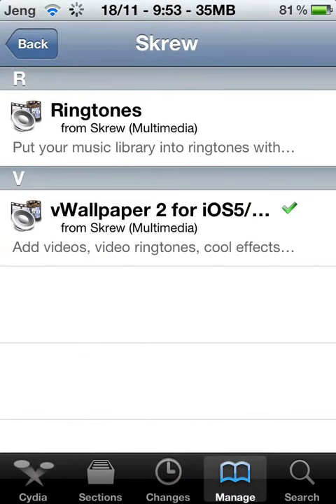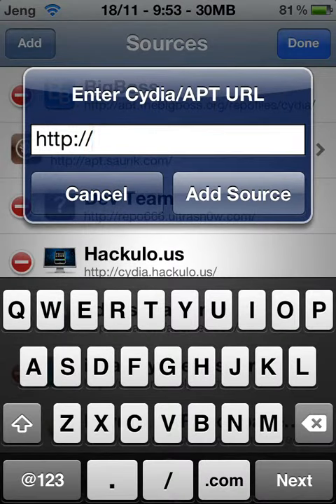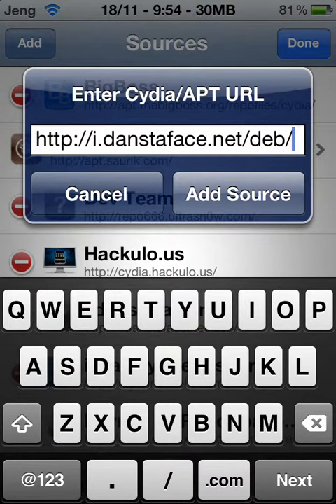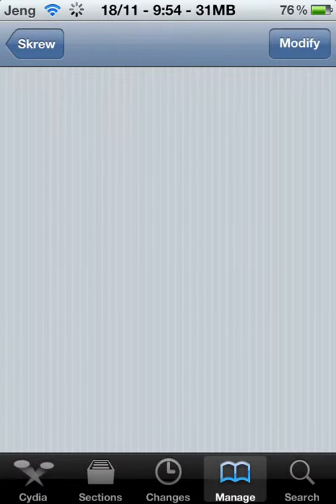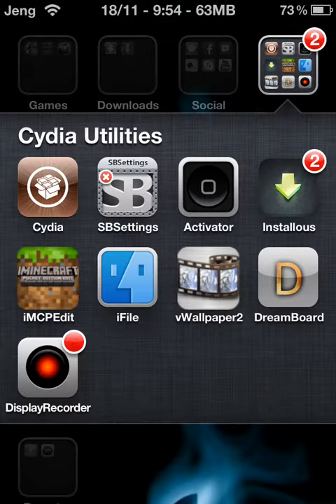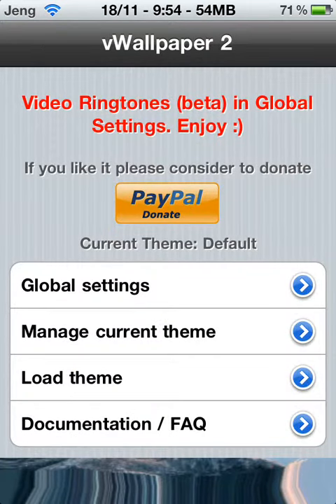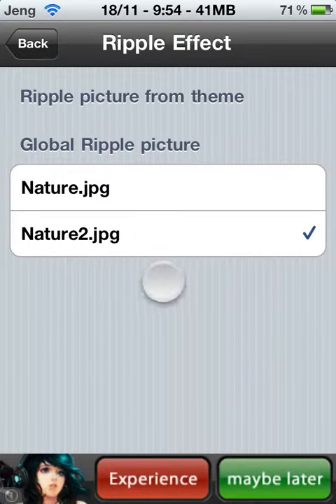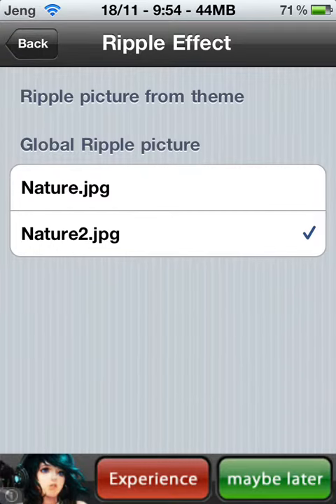How To Get The Ripple Effect (Water Effect) On Your iDevice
In this video i will show you how to get the ripple effect (the water effect) that i have on my iPod on your iDevice

Sorry for all the cracking noises its cuz i was moving my ipod so it made a lot of noise

Also leave comments for tutorials you want me to make